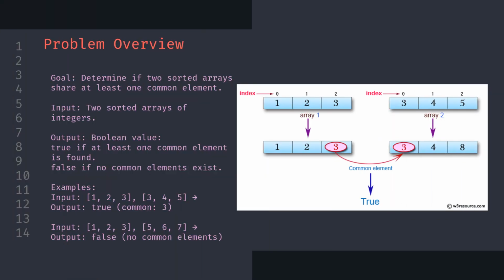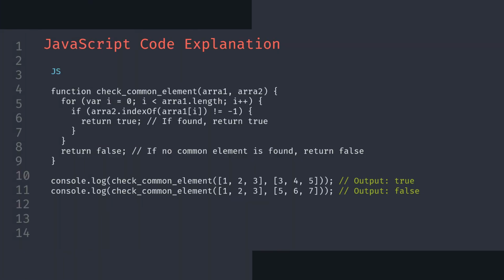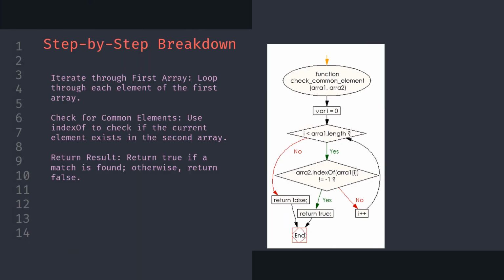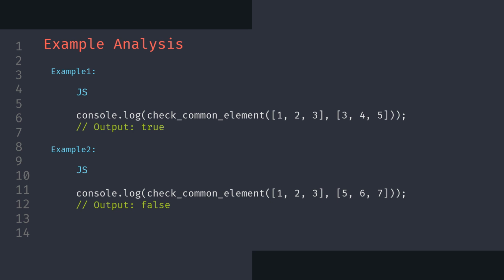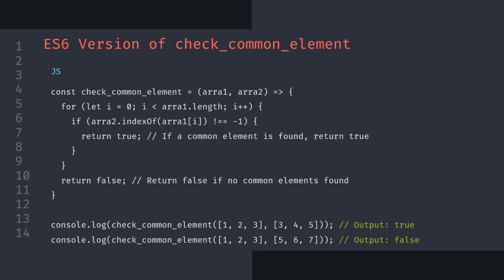Check for Common Elements in Two Sorted Arrays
📽️ Video Title: Check for Common Elements in Two Sorted Arrays with JavaScript
In this tutorial, we’ll learn how to efficiently check for common elements between two sorted arrays using JavaScript. This task is fundamental for understanding array manipulation and optimization techniques.

In this video, you'll learn:
• How to compare two sorted arrays using a two-pointer technique.
• How to identify common elements with minimal iteration.
• Practical examples of applying these techniques in real-world scenarios.

What You'll Need:
• A basic understanding of JavaScript arrays and loops.
• Familiarity with conditional logic and comparison operations.
• A text editor or browser console to try out the examples.

📚 Resources:
• W3Resource JavaScript exercises
• JavaScript Array Documentation (MDN)

Have questions or feedback? Let’s discuss in the comments below!

Happy Coding!